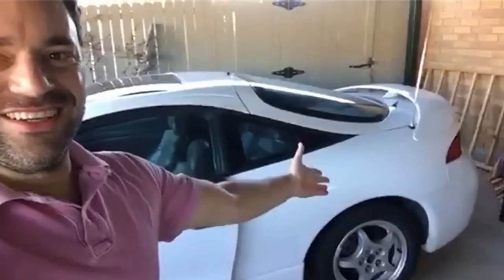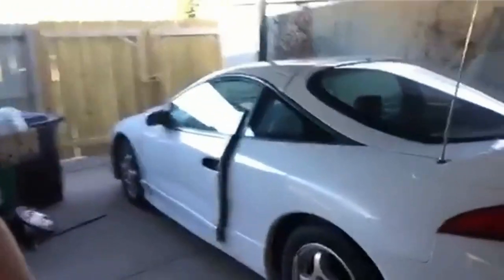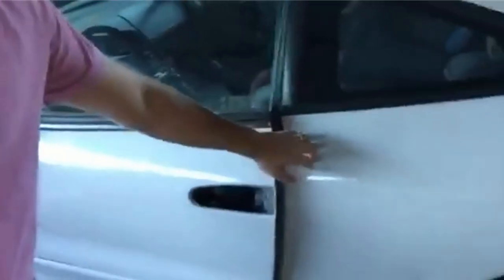She Looks Great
This is my first project car of many to come.